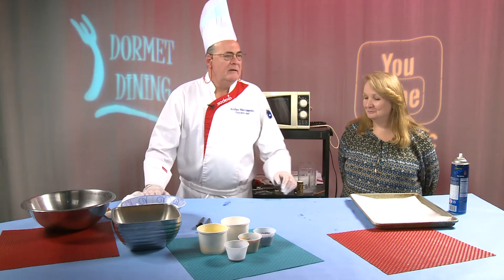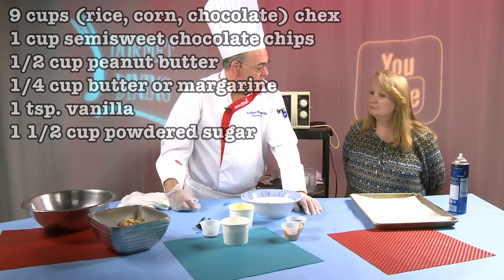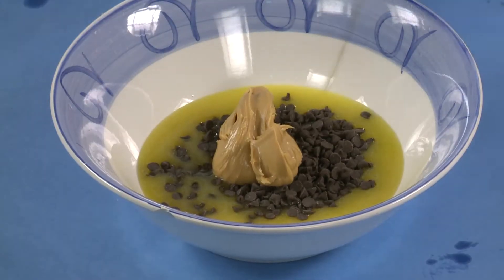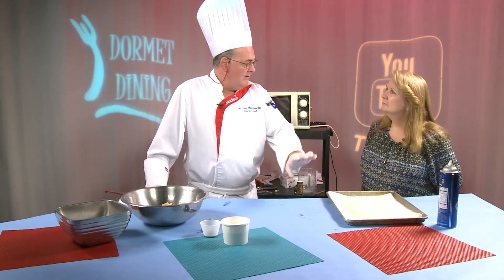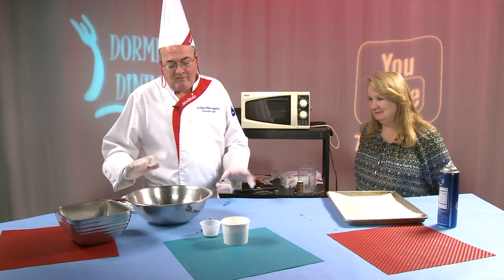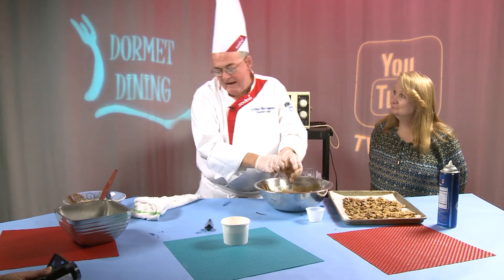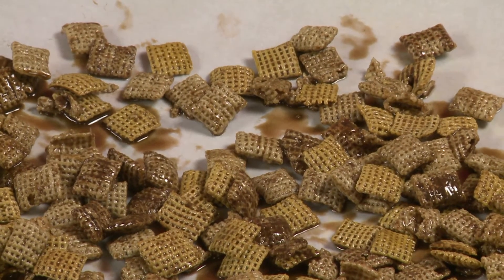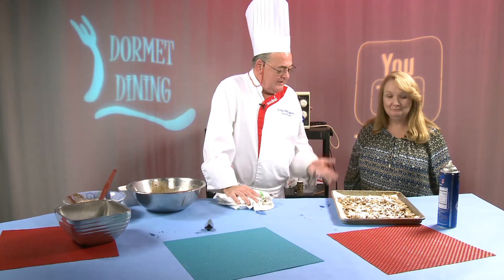Muddy Buddies (Puppy Chow): Dormet Dining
Team TVS / TVSBSC